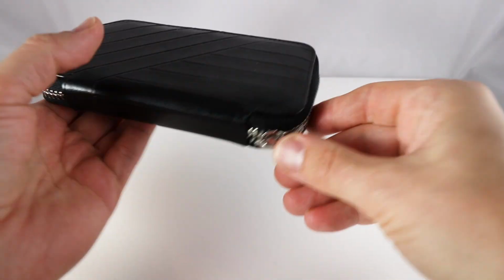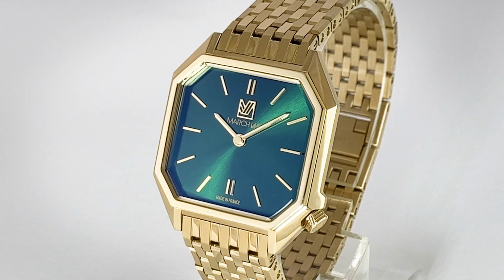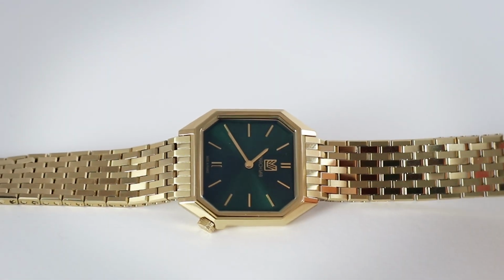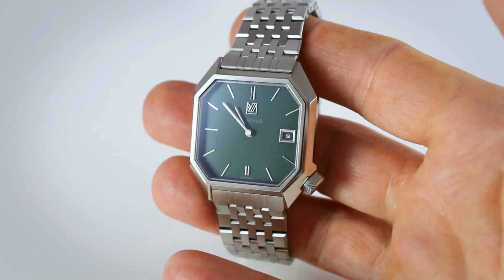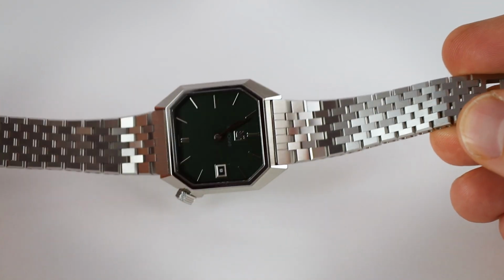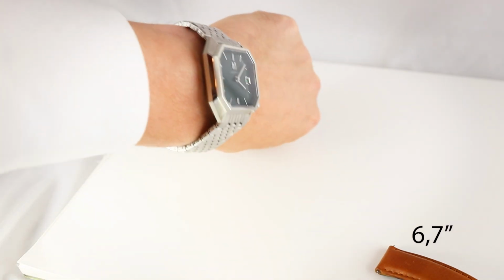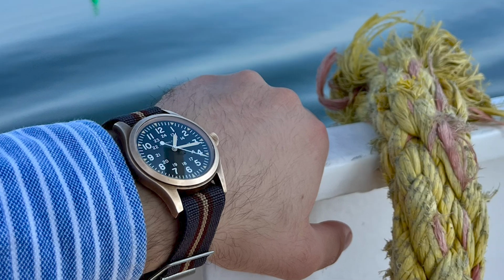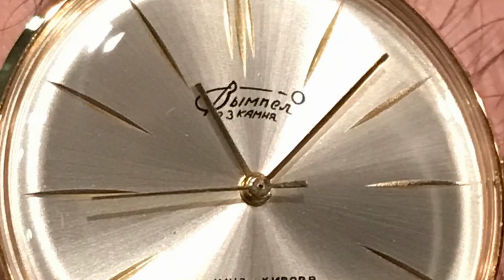Following Vacheron Constantin On A Budget With March LA.B. Watch Review.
That was a great surprise. The French brand March LA.B sent me two watches with exquisit forms and measurements that reminded me of famous watches by Vacheron Constantin and Cartier. Models in this watch review are the March LA.B Mansart Automatic Grall Date and the Dandy Mansart Electric Emerald.